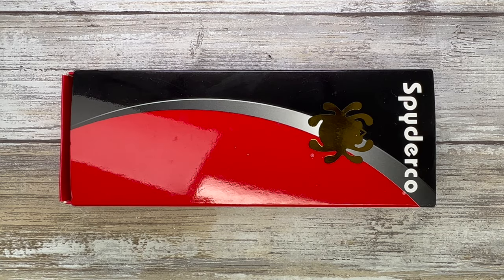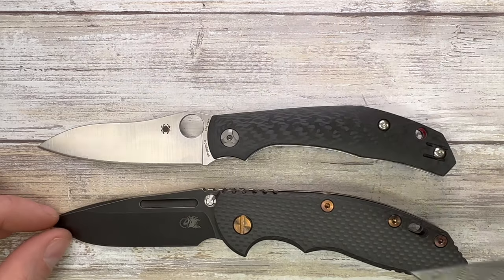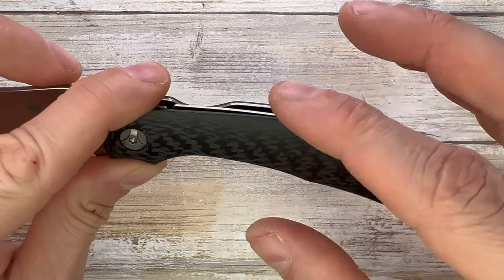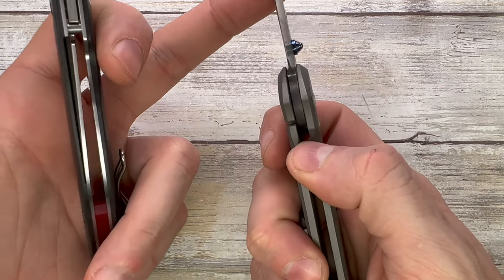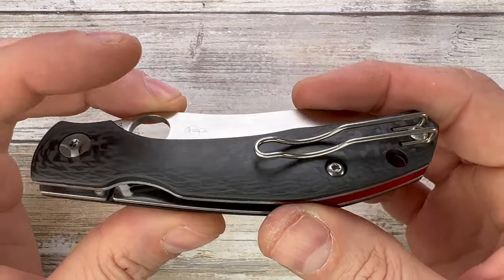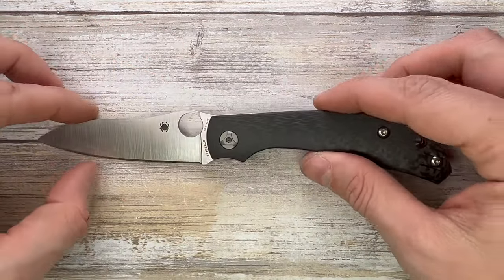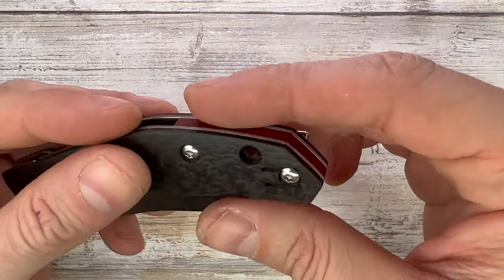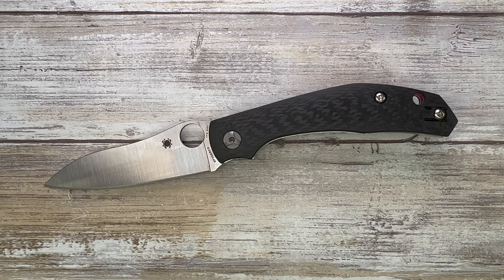Spyderco Kapara Pocketknife. Fablades Full Review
This is a full review of the Spyderco Kapara knife. I like to review knives and fidget toys, focusing on the look, the sound and the feel. Enjoy it!